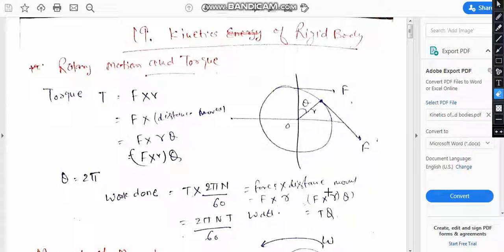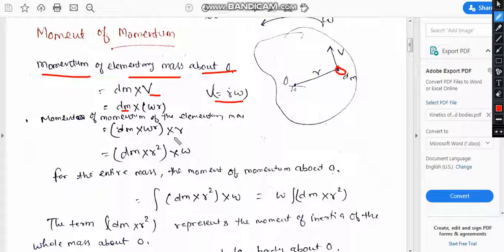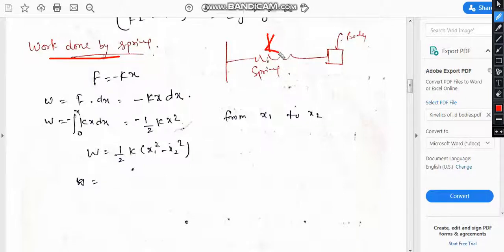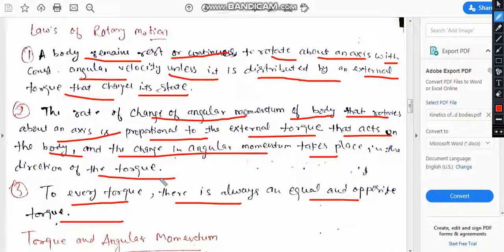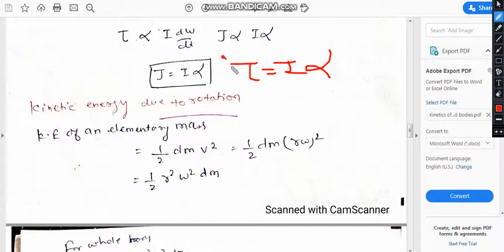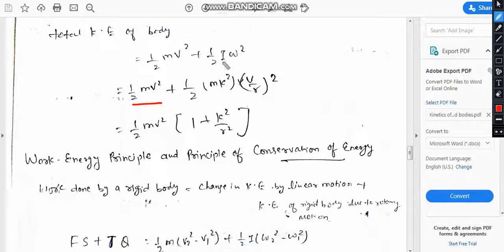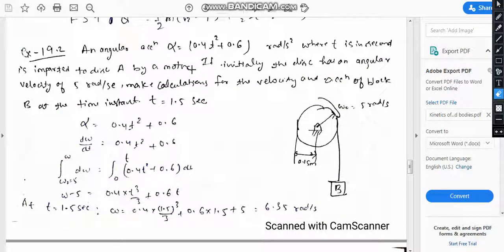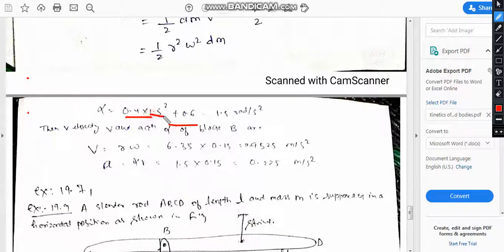Kinetics of rigid bodies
In this video Kinetics of rigid body has been discussed